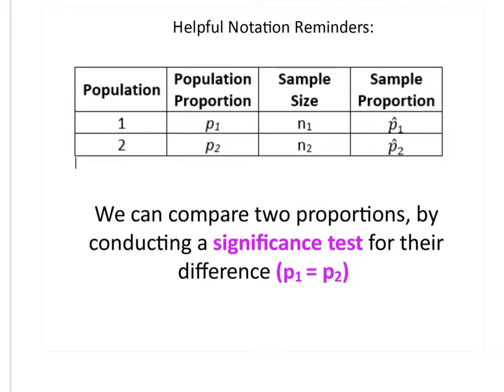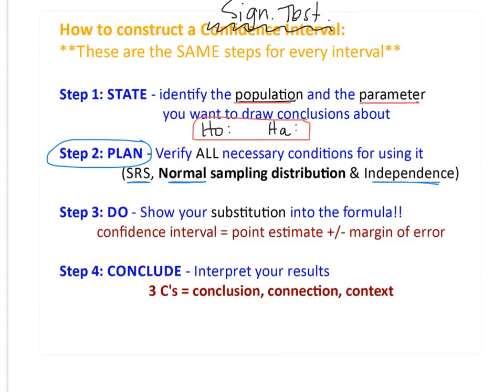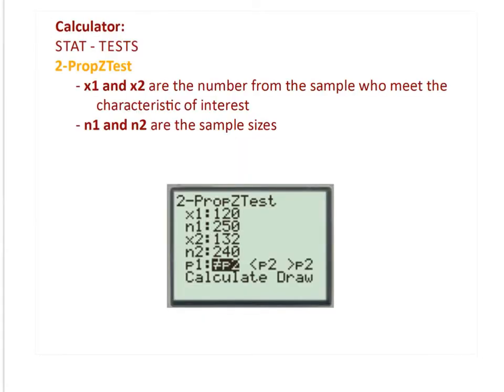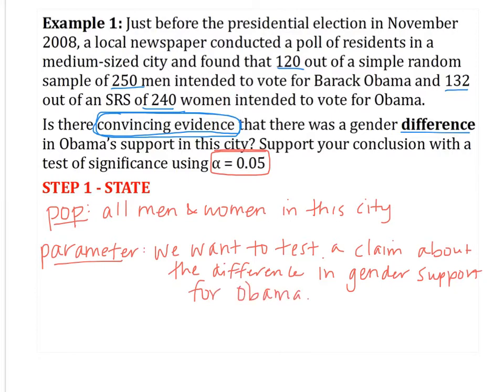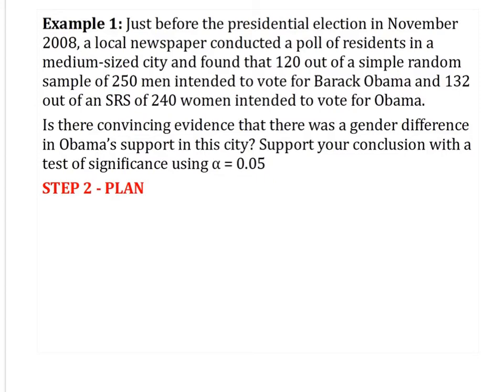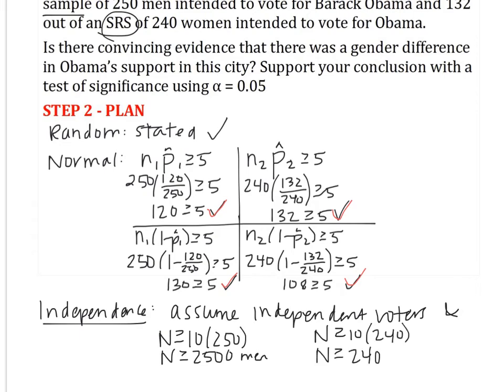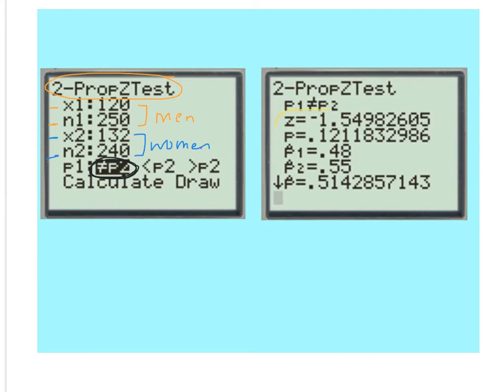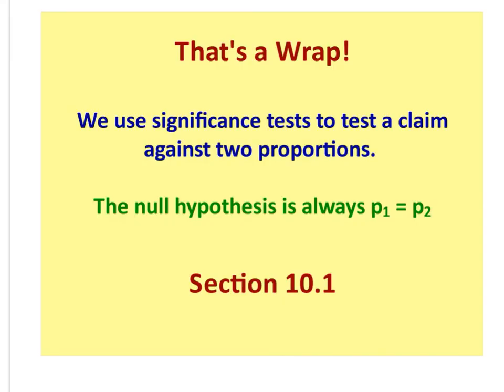Two Proportion Significance Tests